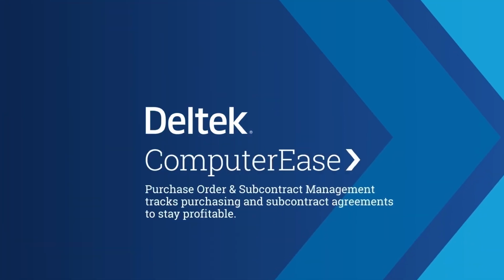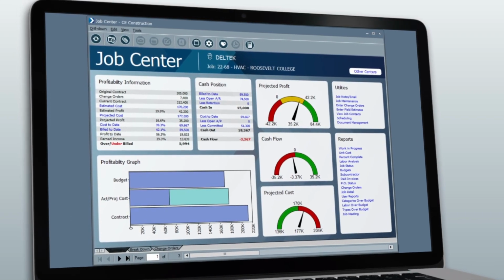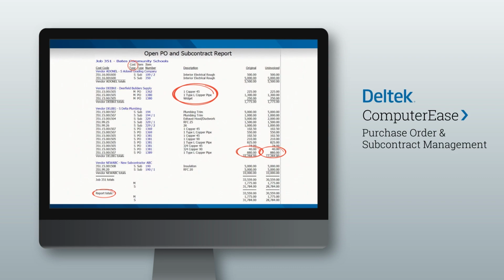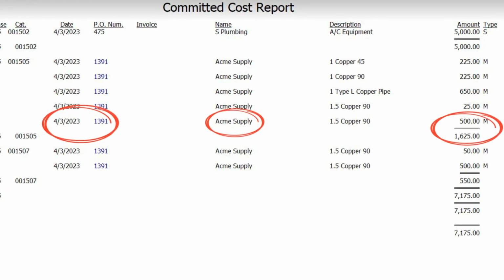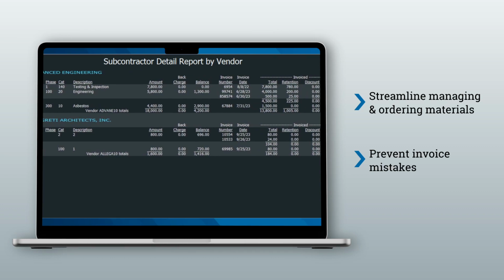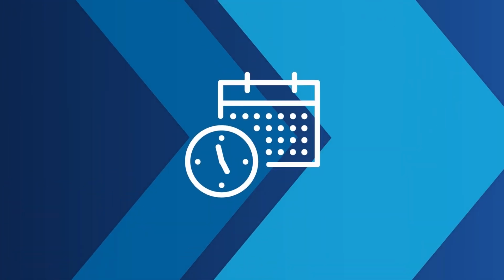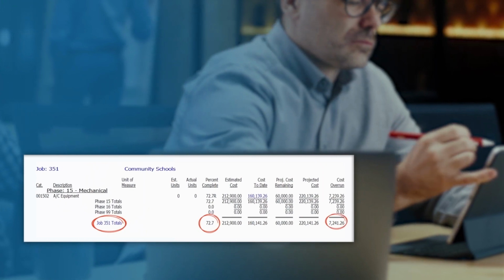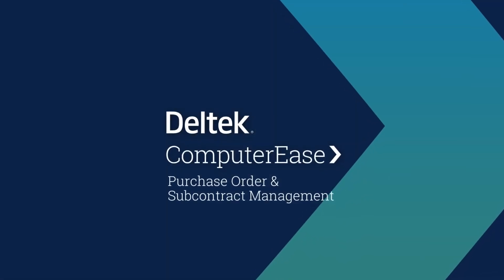Deltek ComputerEase: Powerful Purchase Order & Subcontract Management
💻 Deltek ComputerEase is the leading construction software provider, and ComputerEase Purchase Order & Subcontract Management tracks purchasing, subcontract agreements and job costs while monitoring retainage, material billings and committed costs so jobs stay profitable.

Deltek ComputerEase will change the way you:
✔️ Drive Profitable Outcomes with Job Costing
✔️ Manage Billing with Accounts Receivable
✔️ Organize Payments with Accounts Payable
✔️ Get Information Easily with General Ledger
✔️ Easily Manage Payroll Complexities
✔️ Get Real-Time Construction Reporting

⏰ Time Stamps:
0:00 - Introduction to Deltek ComputerEase
0:26 - Accurate Data Enables You to Make the Best Business Decisions
0:49 - Deltek ComputerEase Purchase Order and Subcontract Management Capabilities
0:58 - Ability To Better Control and Maintain Cash Flow
1:12 - Superior Job Costing Repoorts
1:18 - Compare Vendor Invoices, Track Change Orders
1:53 - The Software Accurately Tracks Retainage for Subcontractors
2:36 - Design Custom Reports Based on Your Job Conditions

💻 About Deltek:
Project-based businesses transform the world we live in. Deltek innovates and delivers software and solutions that power them to achieve their purpose. Our industry-specific software and information solutions maximize our customers' performance at every stage of the project lifecycle by enabling superior levels of project intelligence, management and collaboration.

Deltek is the recognized global standard for project-based businesses, helping more than 30,000 organizations of all sizes deliver on their mission.